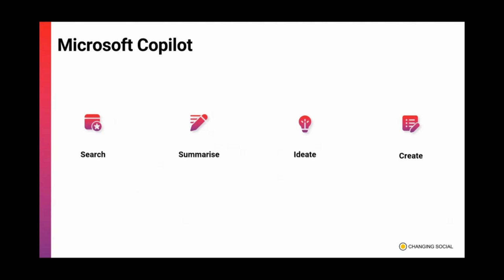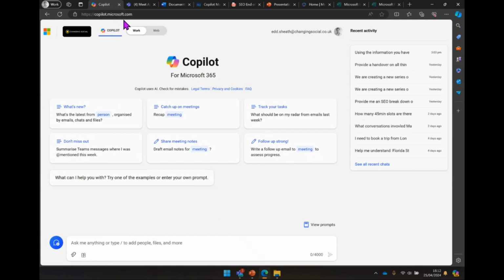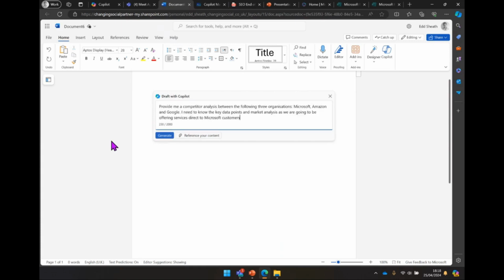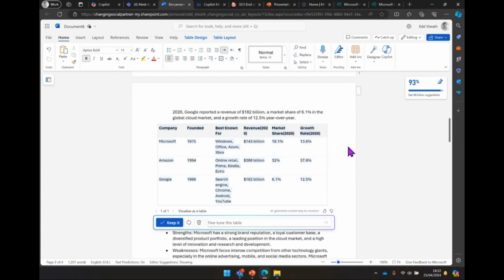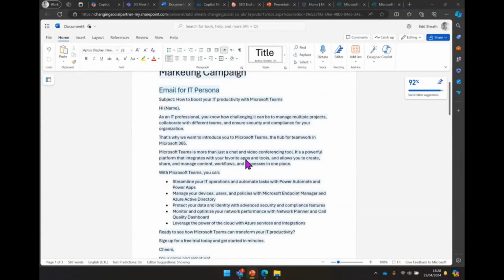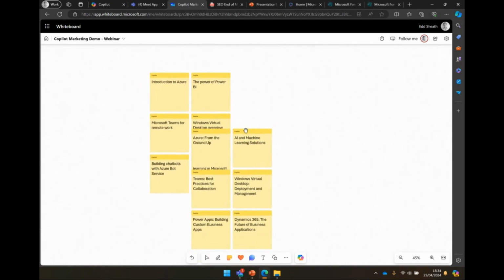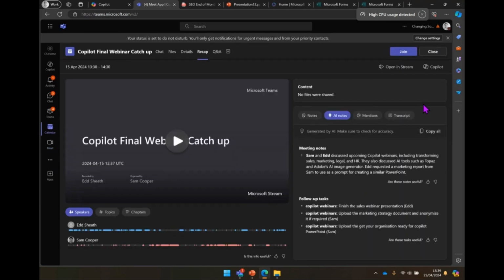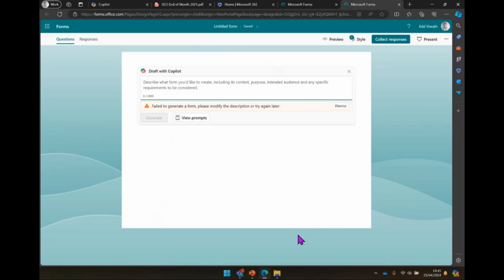Copilot for Marketing: Unleashing Creativity with AI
This pre-recorded webinar is your gateway to understanding how Copilot can fuel your creative processes, from content creation to customer insights and beyond.

Experience a day in the life of a marketing persona, equipped with practical tips to innovate and captivate with Copilot by your side.

Transform your marketing creativity today!

Agenda:

🚀Introduction: The Dawn of AI in Marketing

🚀Scene Setting: Redefining Marketing Innovation with Copilot

🚀Day in the Life Persona Walkthrough with Top Tips: Crafting Compelling Campaigns with AI

🚀Next Steps: Integrating Copilot into Your Marketing Mix

🚀How We Can Help: Elevating Your Marketing Efforts with Copilot